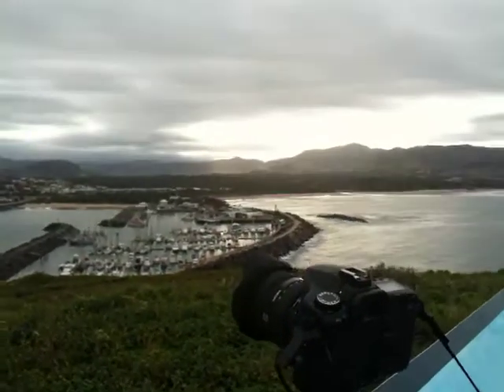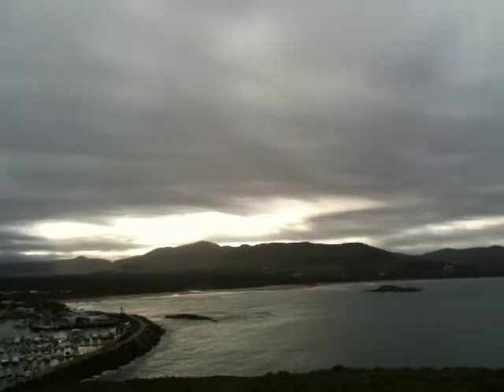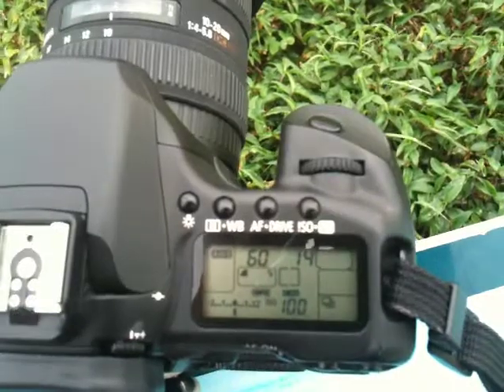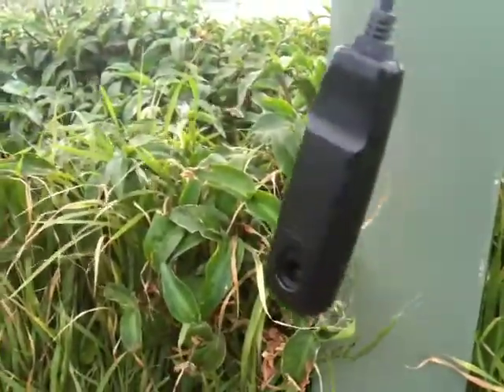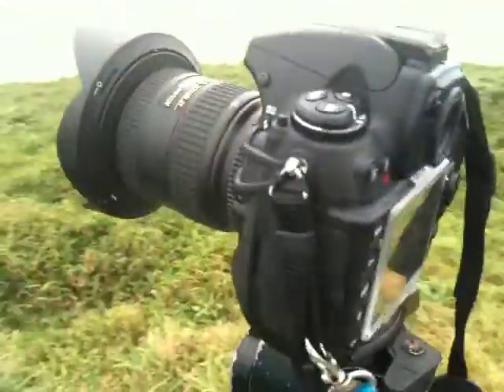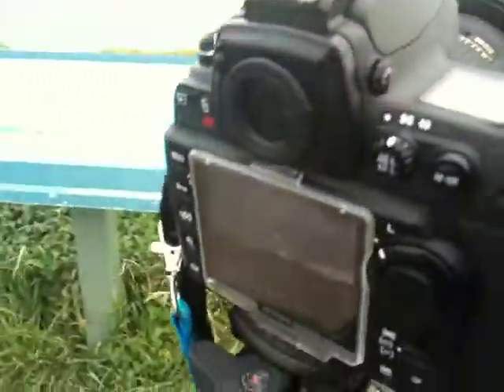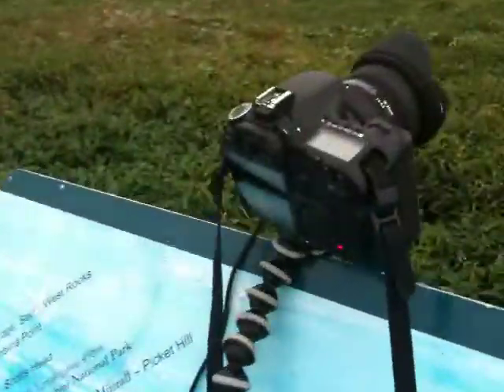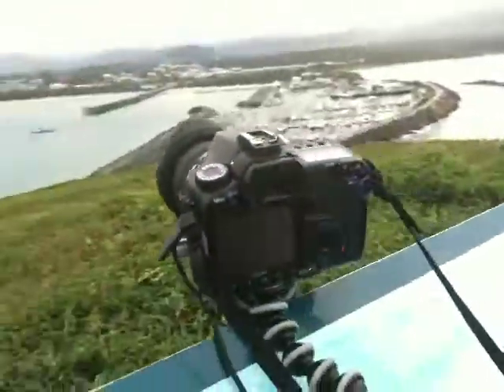Coffs Harbour Mission - Muttonbird Island - Making of the Timelapse, pt.1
A look at how I setup my Timelapse.